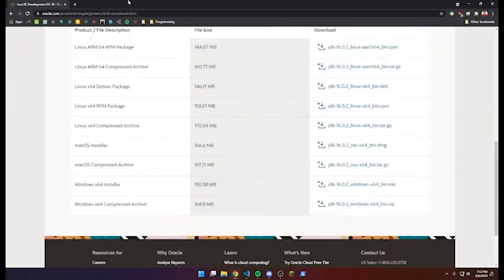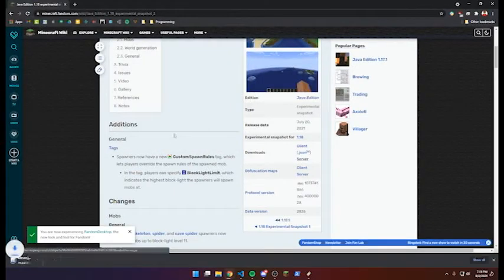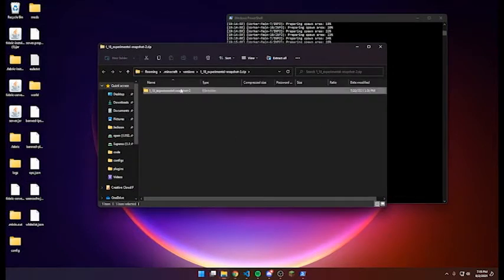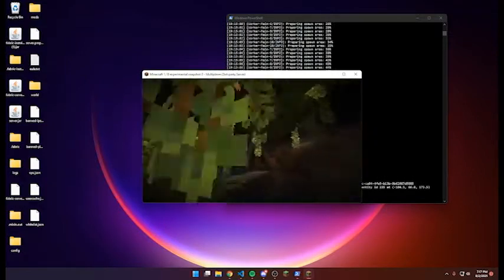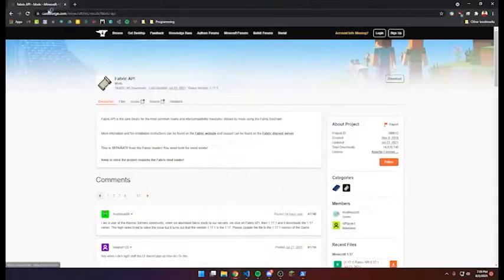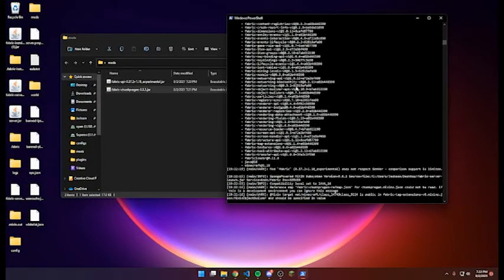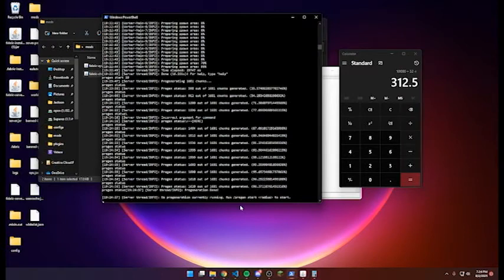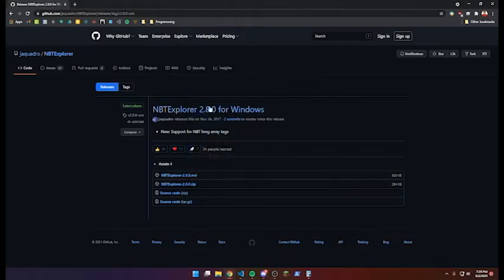1.18 World Gen on 1.17.1 Minecraft Server?!!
I'm gonna be showing you guys how to use a 1.18 world generation on a 1.17.1 server/personal world. Good luck!